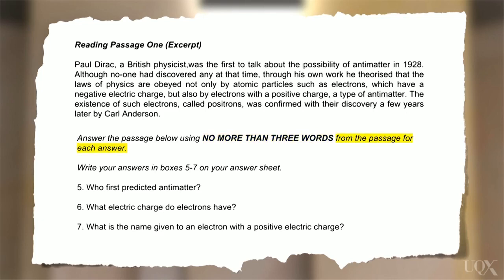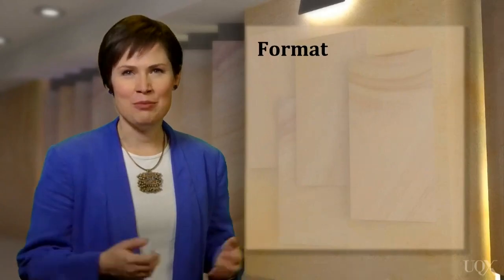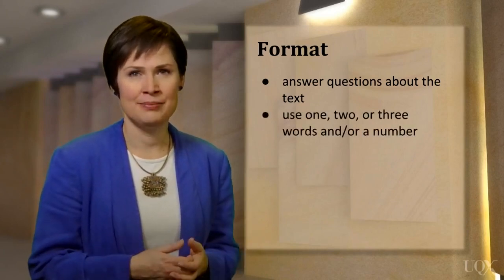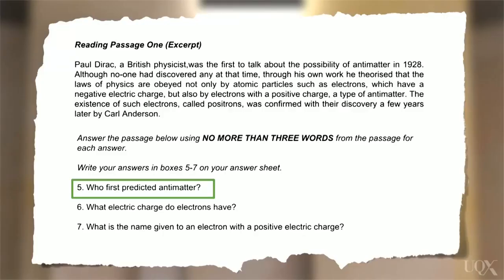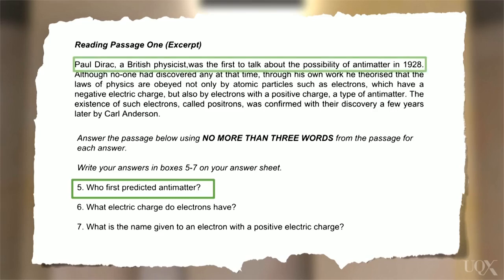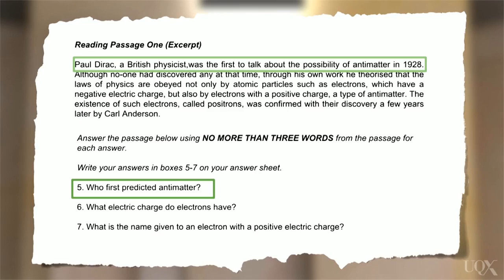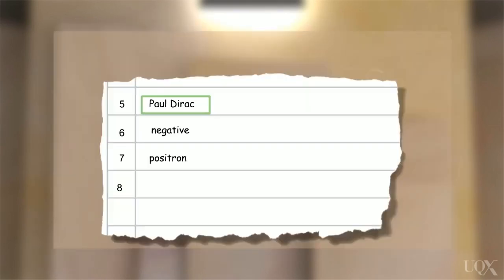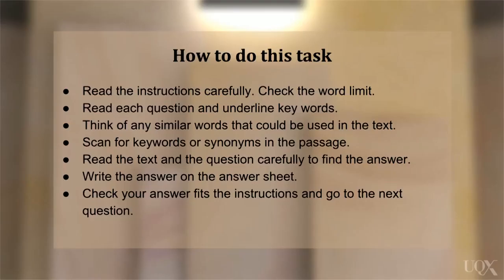IELTS Academic Test Preparation - 2.6 Short Answer Questions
UQx IELTSx
Here, we briefly discuss the short answer question,  what does this type of question involve?